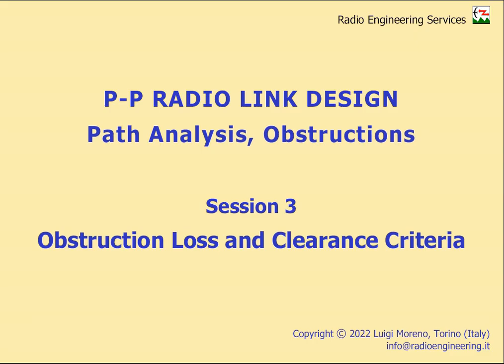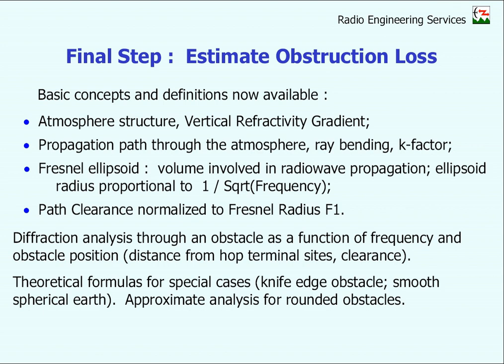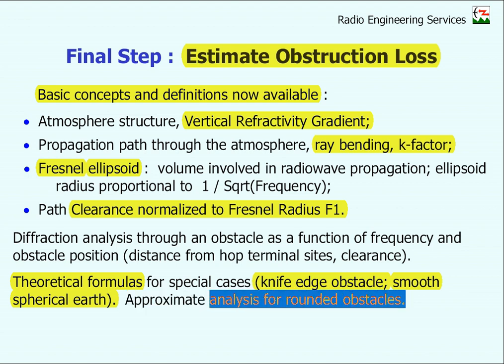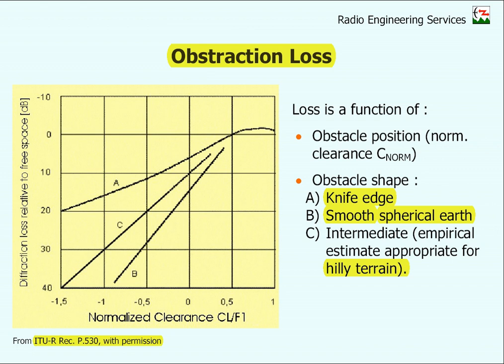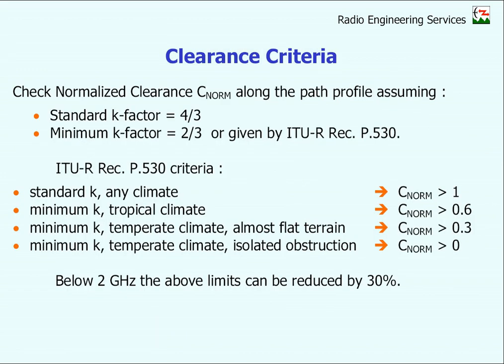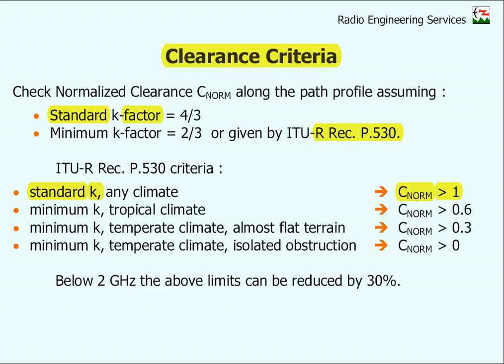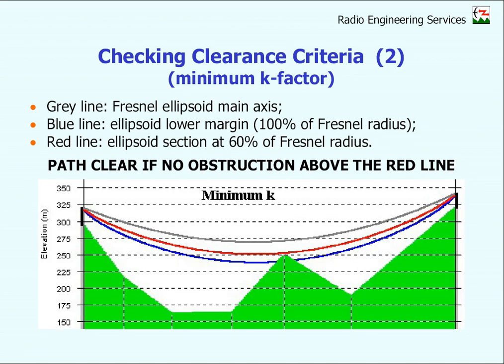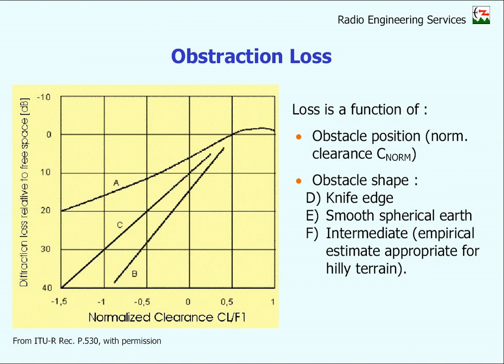Point-to-Point Radio Link Design - Path Analysis, Obstructions - Session 3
for additional material: video lessons, design exercises, quizzes, and certificate.   Training Courses include
Introduction & Basics
Path Analysis, Obstructions
Multipath
Rain